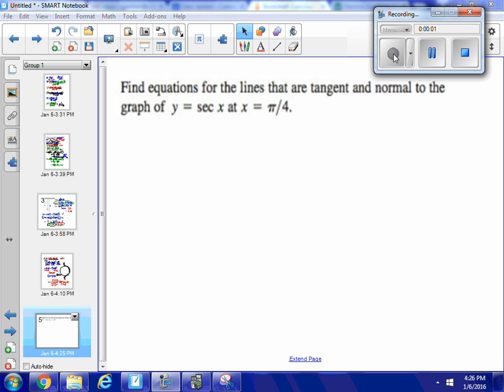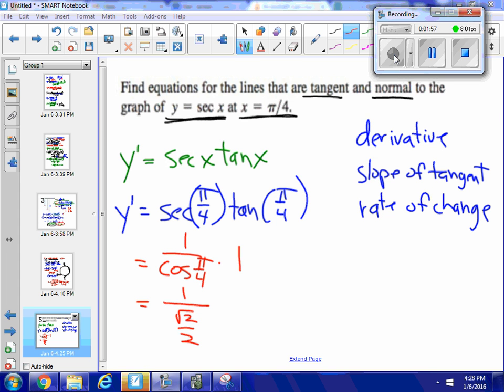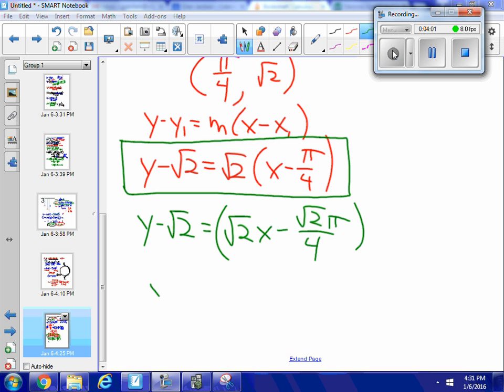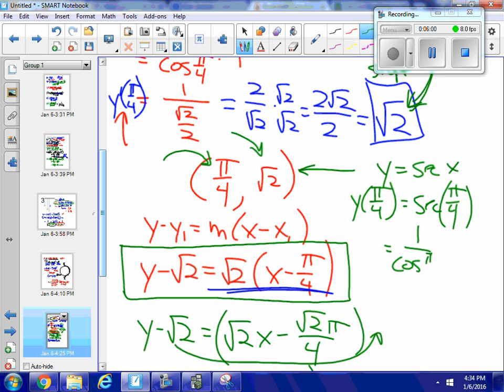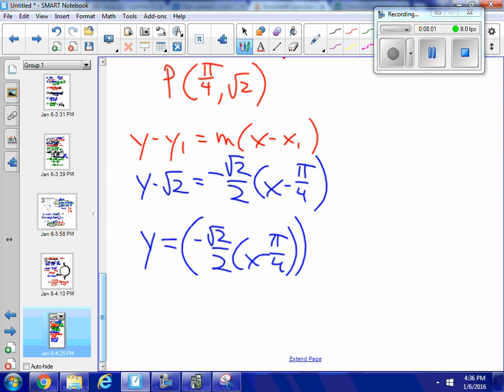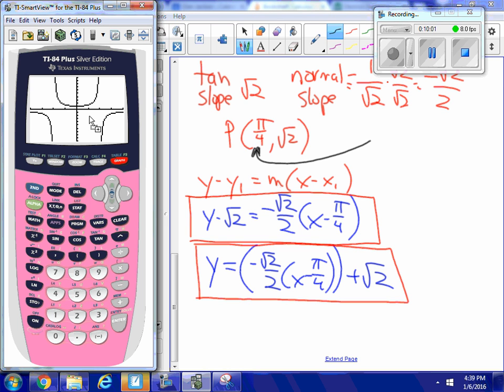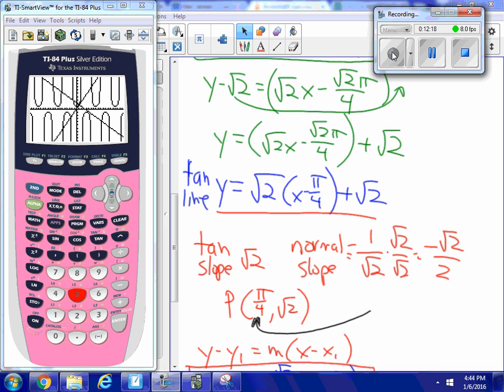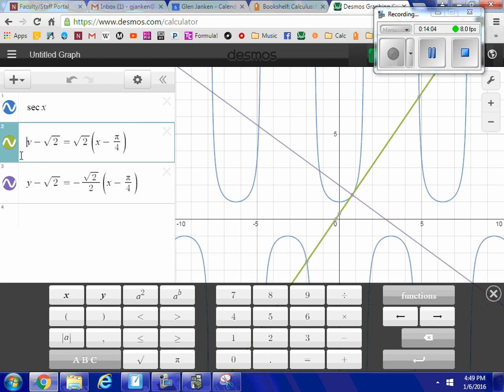Tangent and normal lines with trig function; graphing and checking work; Zoom Square